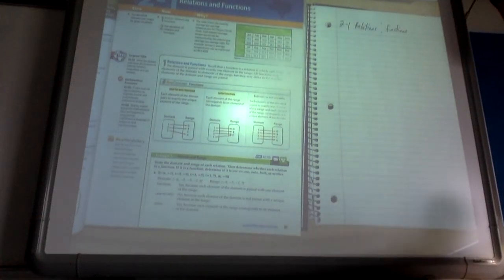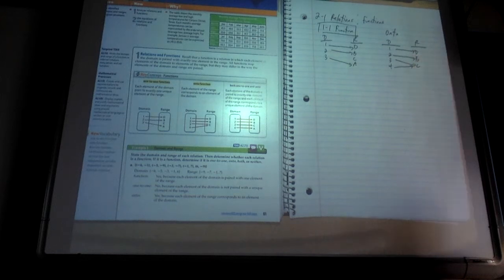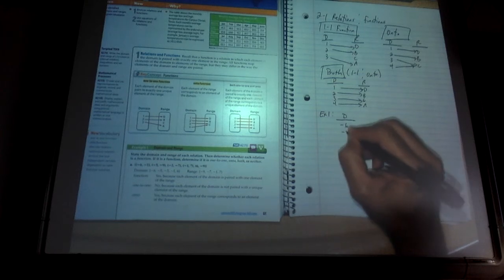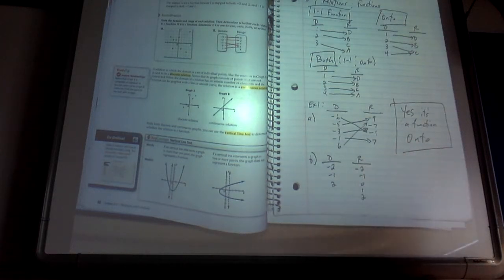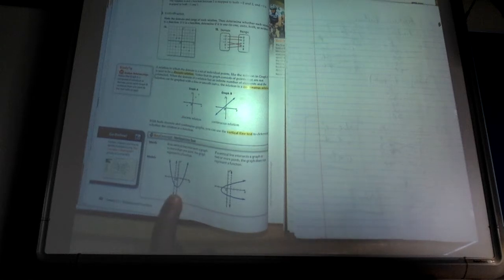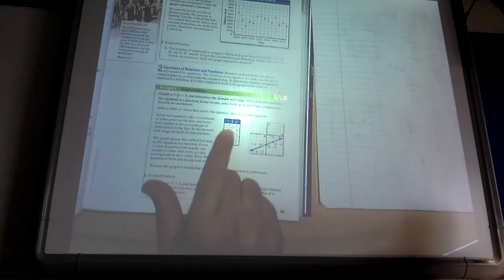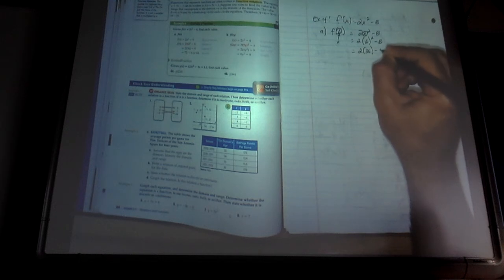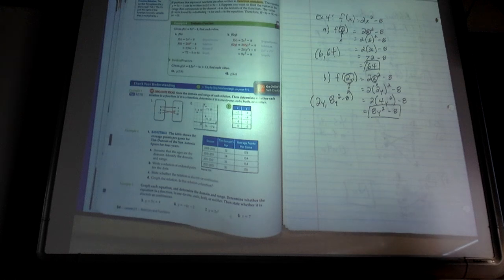2-1 Relations and Functions